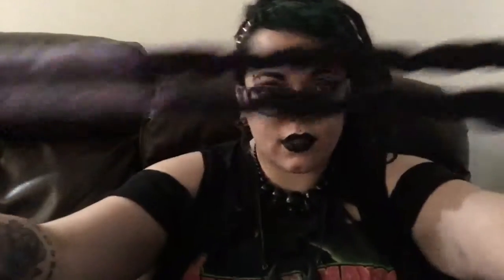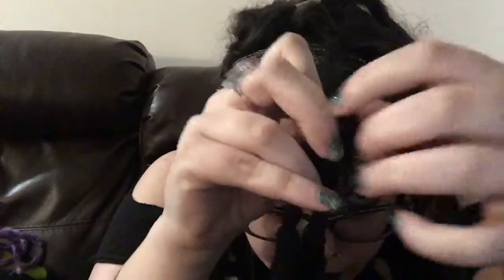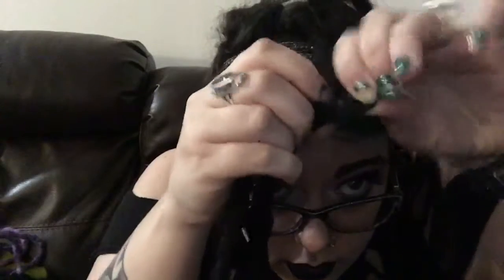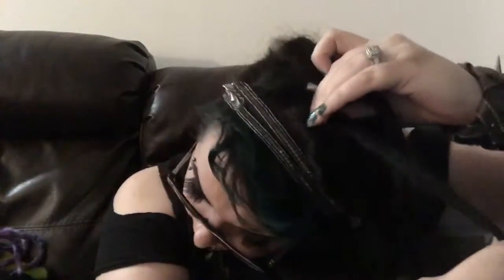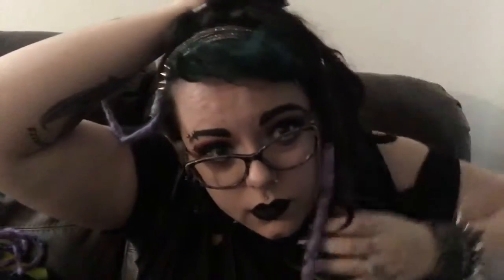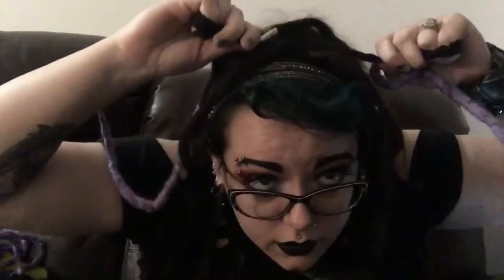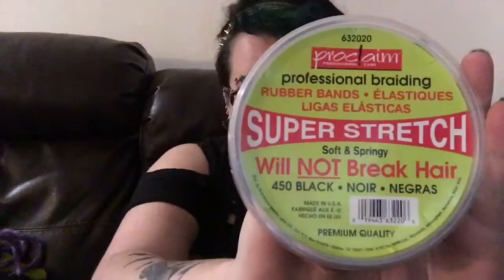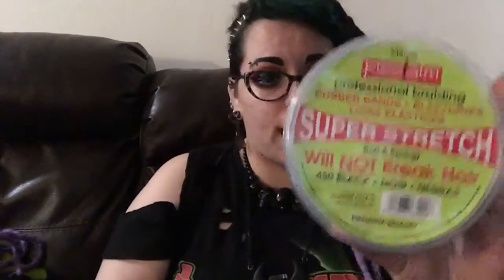How To Install Wool/Synthetic DE Dreadlocks Into Dreadlocked Hair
**My information: